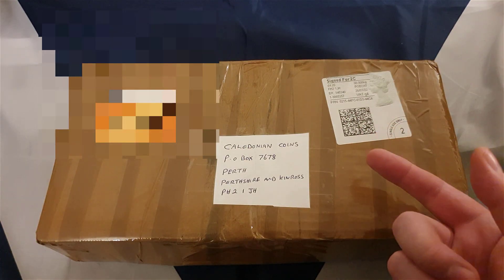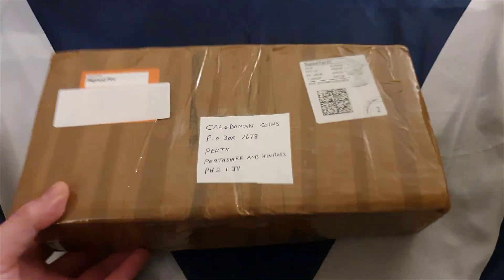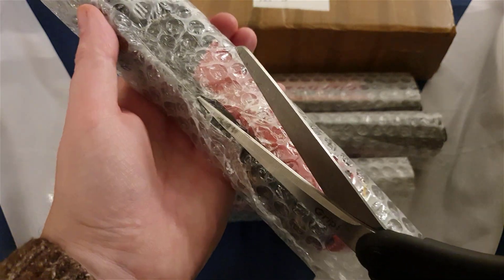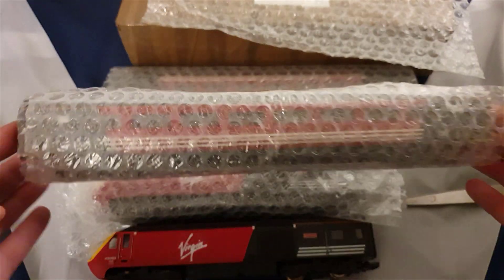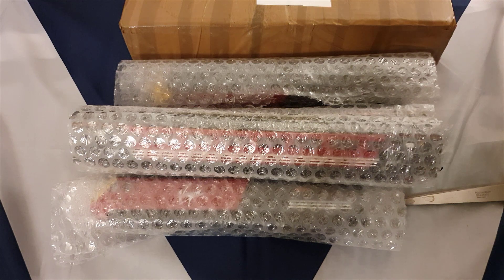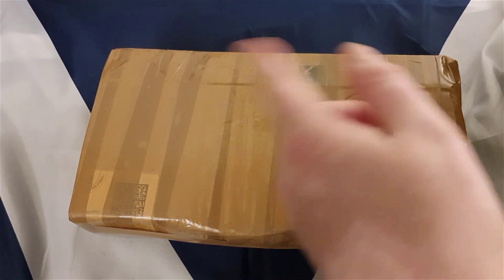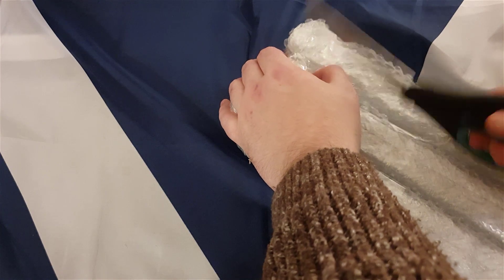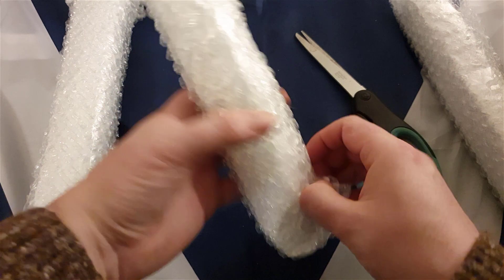P.O. Box 94 - This isn't Coins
Caledonian Coins
Perth
PH2 1JH